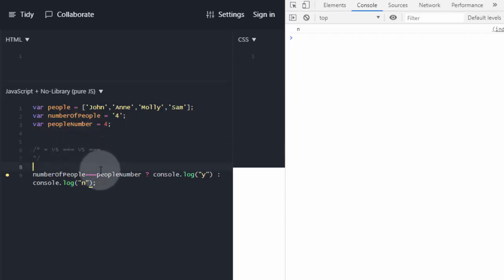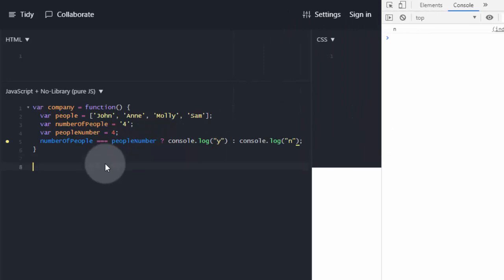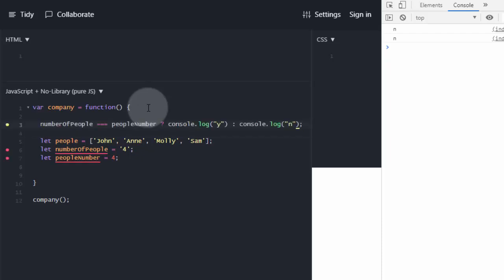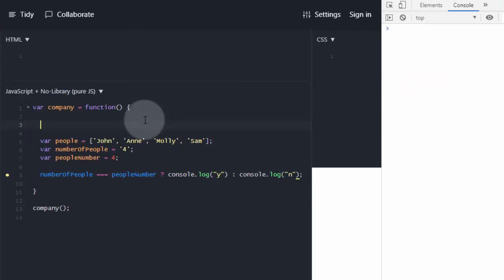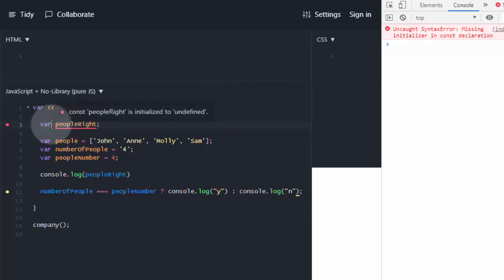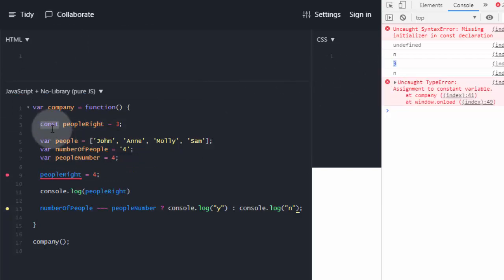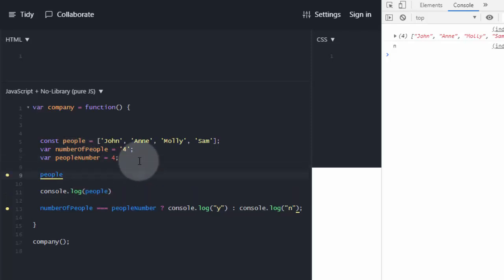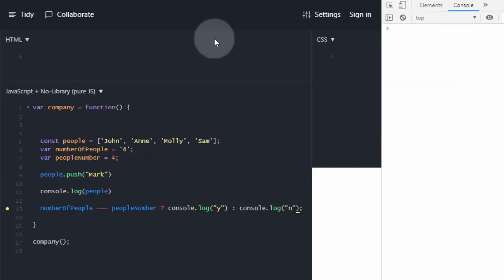JavaScript Best Practices: Lesson 4. - Hoisting in JavaScript, var, const, let